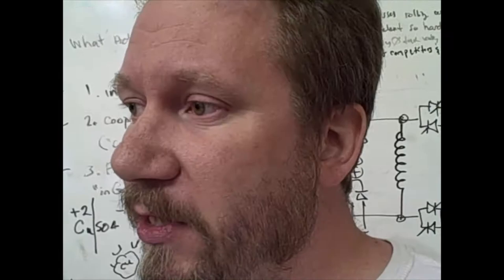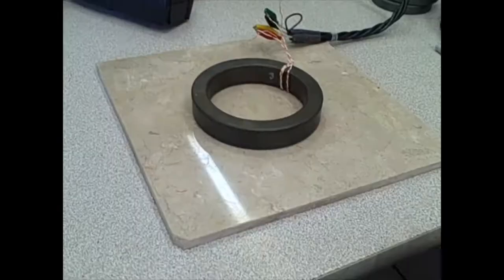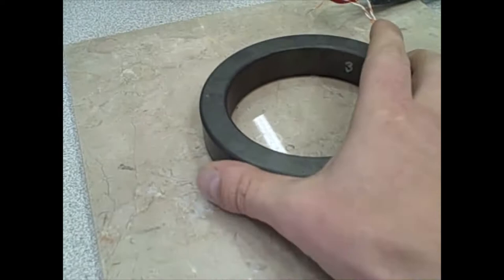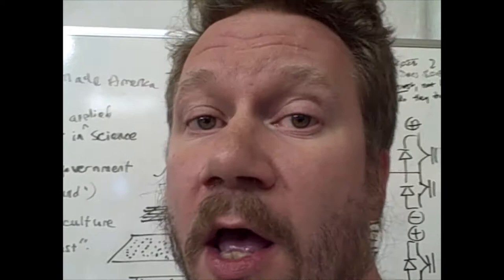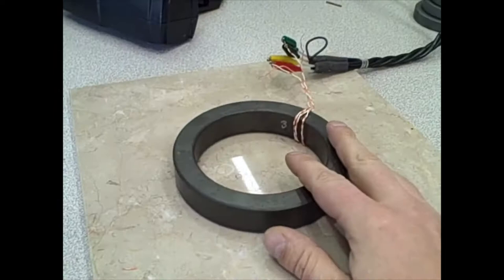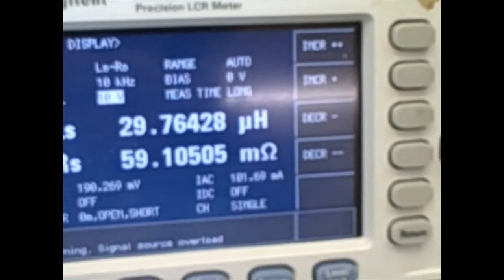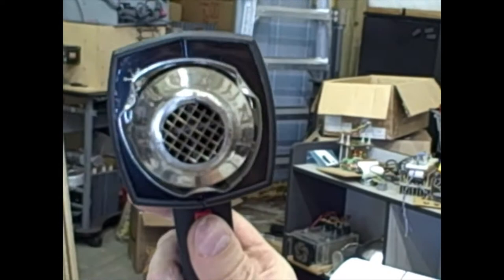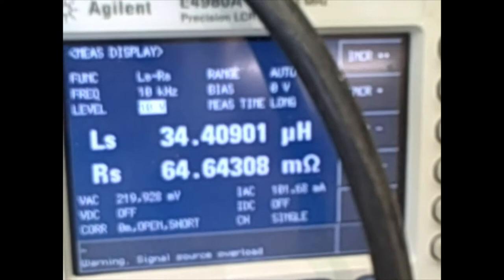what if the fuel of the future is everywhere and we have too much of it?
Energy is Everywhere.